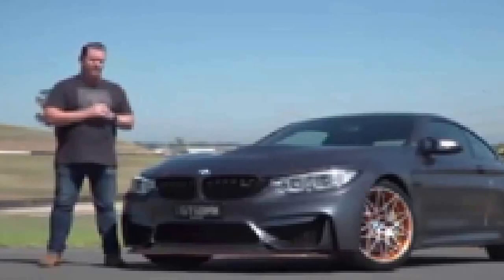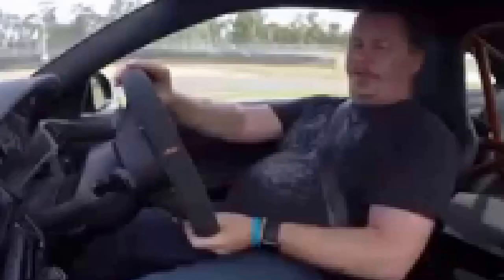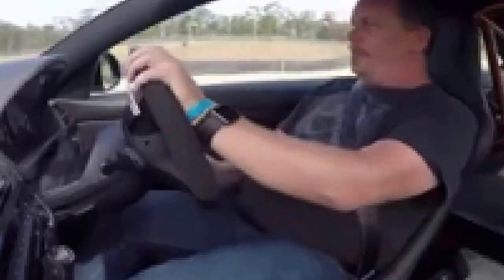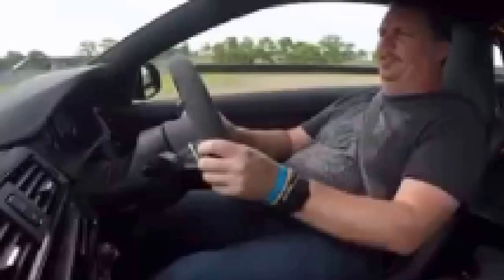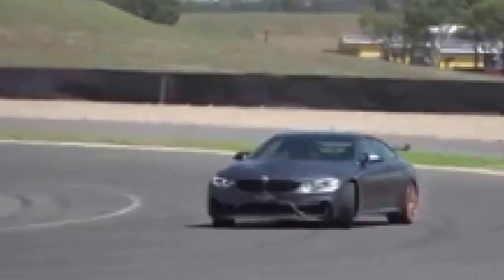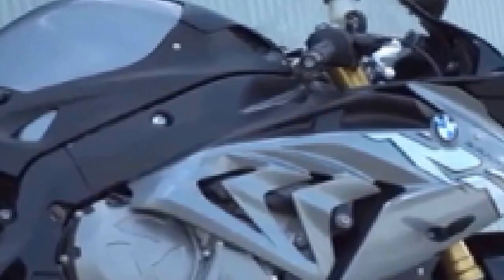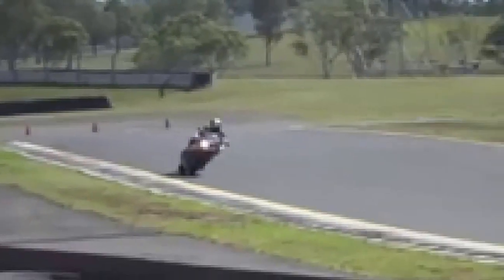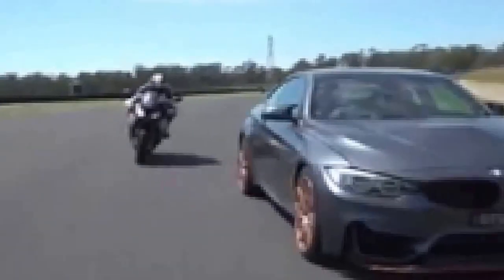Car News | 2017 BMW M4 GTS vs BMW S1000 RR video comparison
2017 BMW M4 GTS vs BMW S1000 RR .